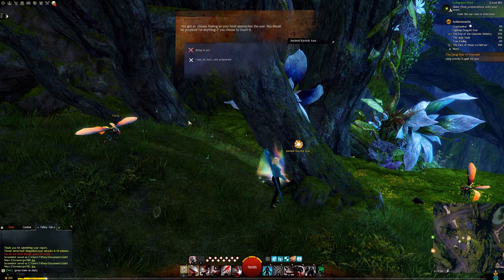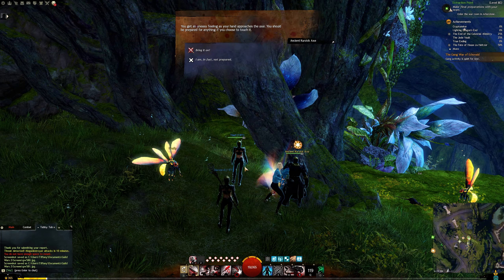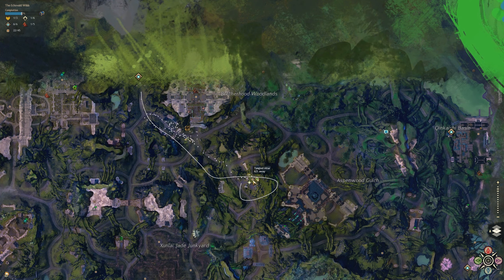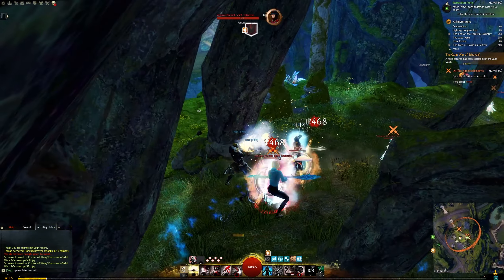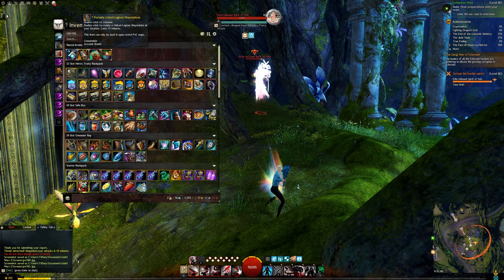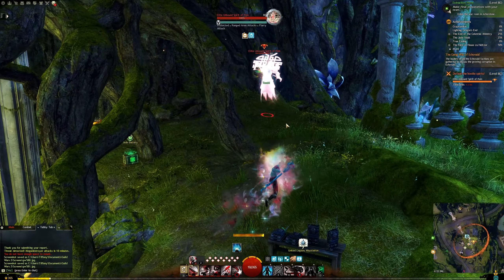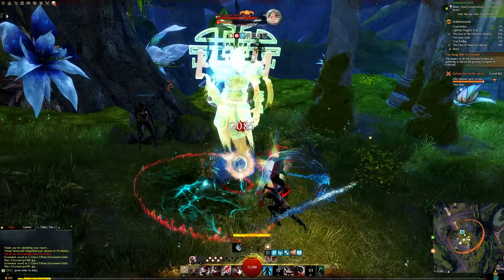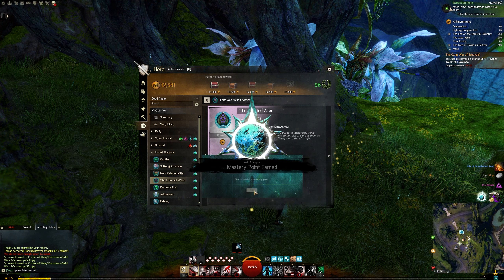GW2 The Haunted Alter MASTERY POINT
GW2 The Haunted Alter achievement and mastery point found in the Echovald Wilds.

GEAR
Monitor 1: Dell 1440p QWHD 144hz 1ms
Monitor 2: ASUS MG248Q 24" Gaming Monitor, 144Hz
Monitor 3: ASUS